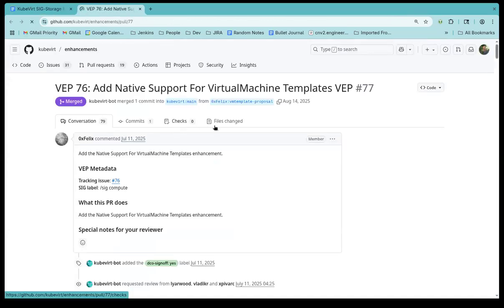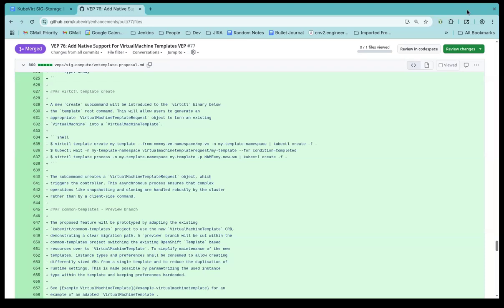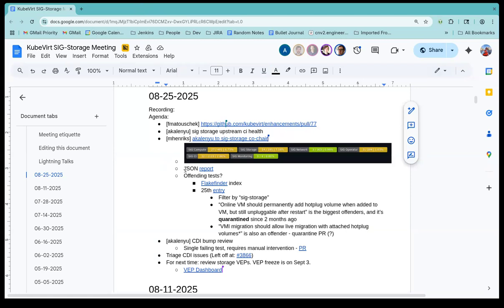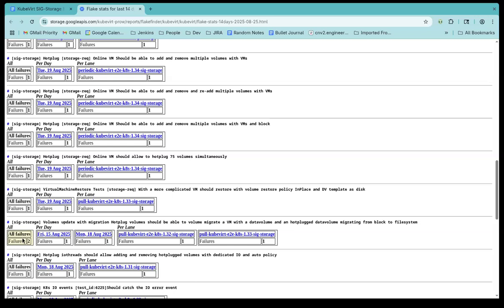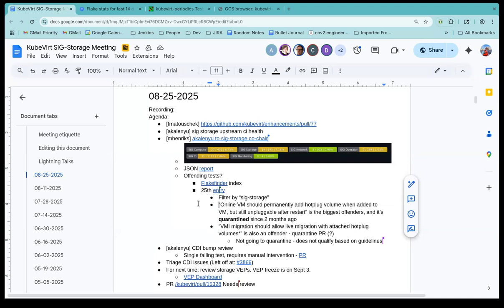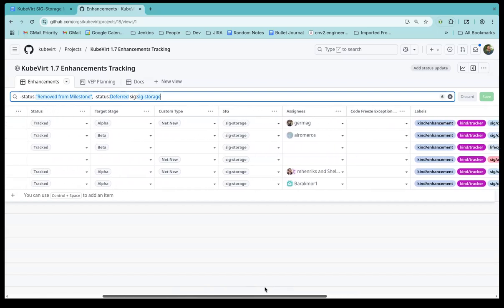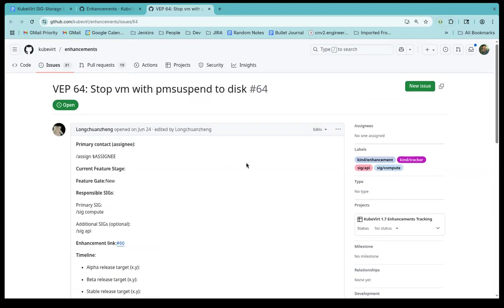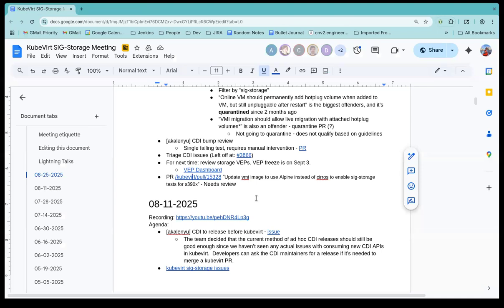SIG - Storage 2025-08-25